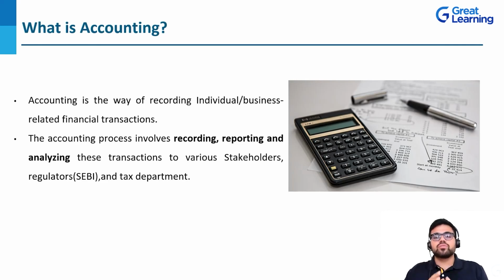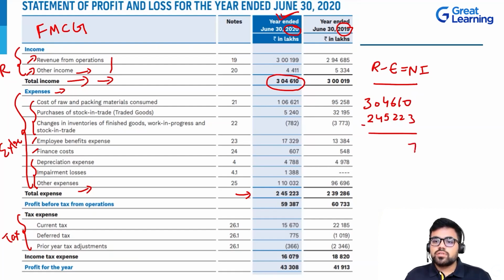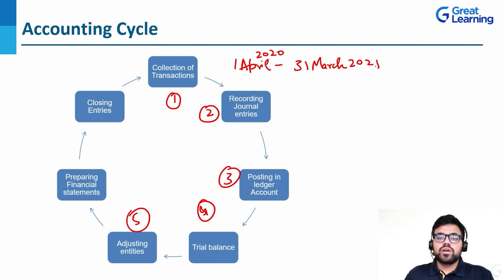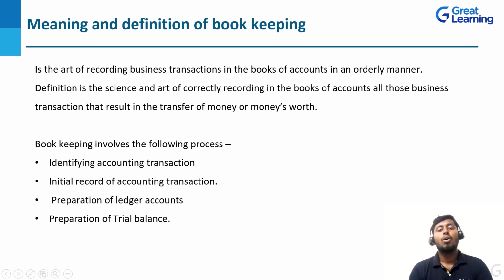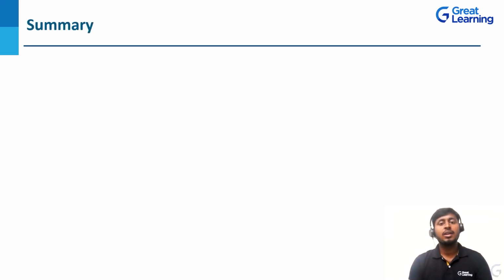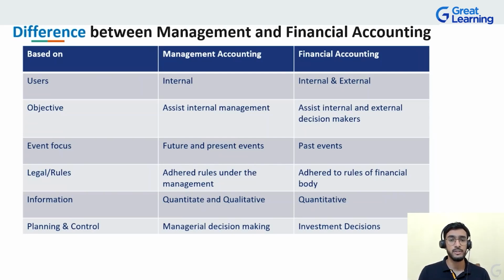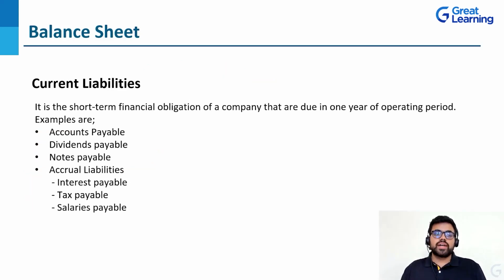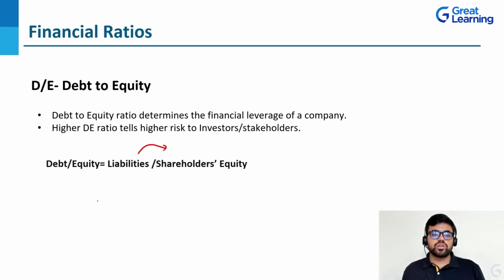Accounting Basics Tutorial | Learn Accounting in 4 Hours | Great Learning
In simple words, accounting could be defined as the process of recording, summarizing, analyzing, and reporting financial information pertaining to any business. Although it seems like the brainchild of the contemporary financial setting, the earliest attempts of accounting date back to ancient civilizations. And this very fact highlights the importance and involvement of accounting in human life across centuries. Moreover, the significance or importance of accounting is not just limited to the technicalities of running a business. Its essence permeates through our day-to-day lives and composes a variety of ordinary activities, like filling your income tax returns or monitoring transactions. The course helps you beat the struggle by introducing you to some basic terms used in accounting; accounting concepts like dual entry concept, matching concept, and separate entity concept; particulars related to the financial statement- balance sheet, income statement, and cash flow statement. Lastly, the course will bring a step-by-step working of an accounting cycle.

🔹 Topics Covered:
00:00:00 - Agenda
00:01:53 - Introduction to basic accounting
01:05:07 - Basics of accounting
01:22:08 - Book-keeping
02:06:04 - Introduction to management accounting
02:46:21 - Financial Accounting
03:32:23 - Summary

🔹 Looking for a career upgrade & a better salary? We can help, Choose from our no 1 ranked top programmes. 25k+ career transitions with 400 + top corporate companies. Exclusive for working professionals

🏁 Get your free certificate of completion for the Basic Accounting course, Register Now

🔹 About Great Learning Academy:
Visit Great Learning Academy, to get access to 300+ free courses with 1000+ hours of content on Data Science, Data Analytics, Artificial Intelligence, Big Data, Cloud, Management, Cybersecurity, Software Development and many more. These are supplemented with free projects, assignments, datasets, quizzes. You can earn a certificate of completion at the end of the course for free.